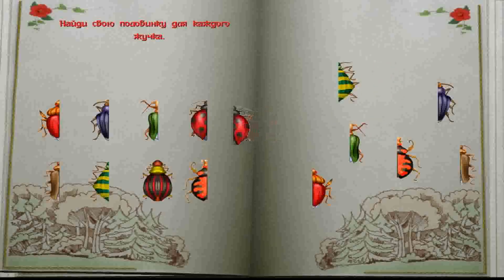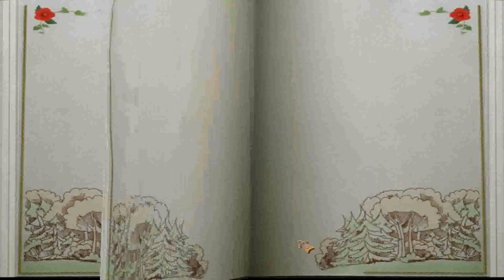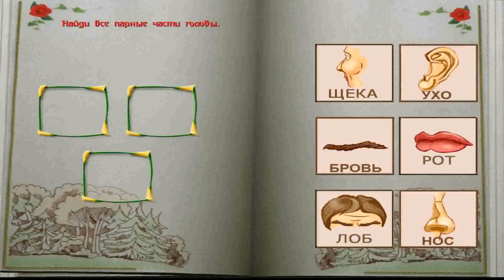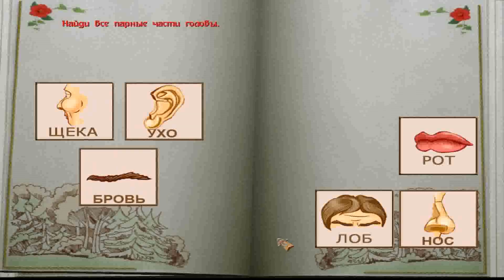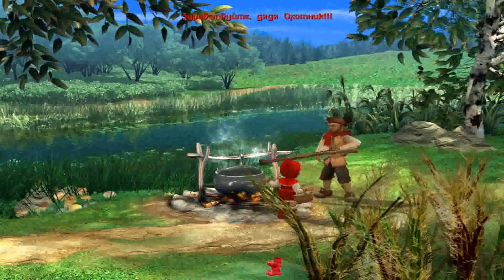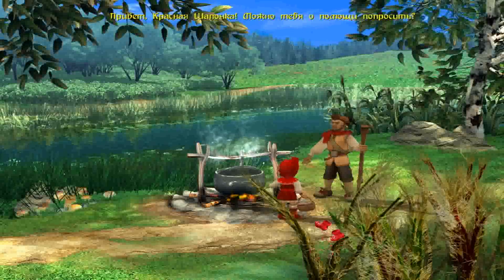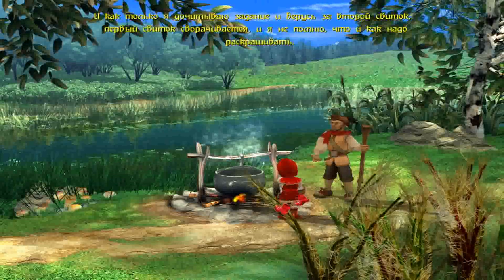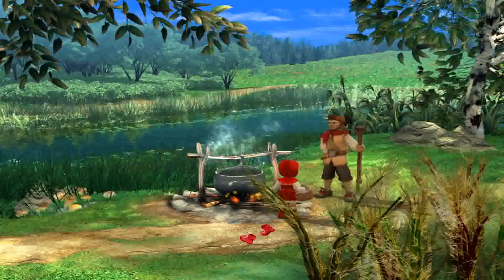Прохождение Игры. Красная Шапочка. Математика Для Дошкольников. (Лёгкая). #04. Мультик Игра.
Ссылка на видео:
Ролик выложен с учётом правил ютуб, принципов СЕО и рекомендаций Vidiq.
Прямая ссылка на скачивание игры:
Об игре:
- ОС: Windows XP/Vista/Win7/8/10
Год выпуска: 2007
Жанр: Детская развивающая игра
Возрастные ограничения: 4+
Разработчик: WaterFall Interactive
Издательство: Новый Диск
Платформа: PC
Тип издания: Неофициальный
Язык интерфейса: русский
Язык озвучки: русский
Таблэтка: Не требуется
Представляем вашему вниманию новую образовательную игру «Красная Шапочка. Математика для дошкольников», благодаря которой ваш ребёнок совершенно в играющей форме сможет закрепить, а также хорошо углубить свои познания в математике и арифметике. У бабушки Красной шапочки сегодня день рождения и мама отправила её занести подарок в виде пирожков. Но путь будет тернист, ведь серого волка не пригласили на праздник и он от обиды будет всячески пакостить нашей Красной шапочке.
Если хотите сами поиграть - перейдите по вышеуказанной ссылке на скачивание игры!
Управление: мышь, клавиатура.